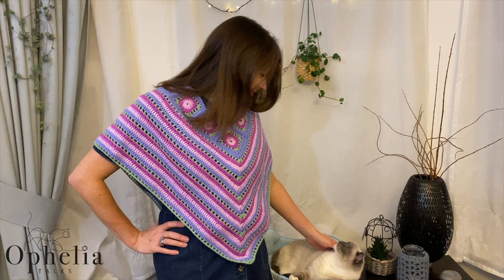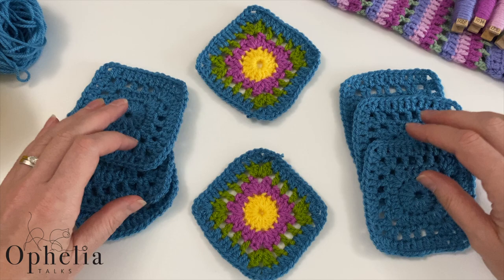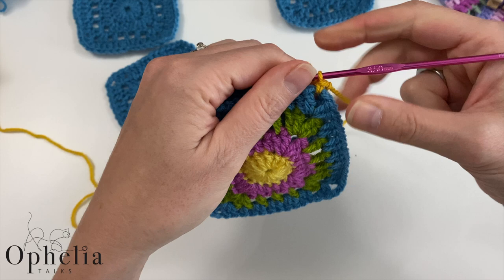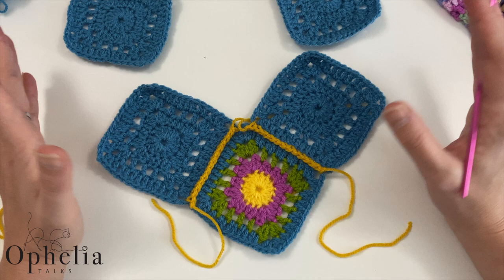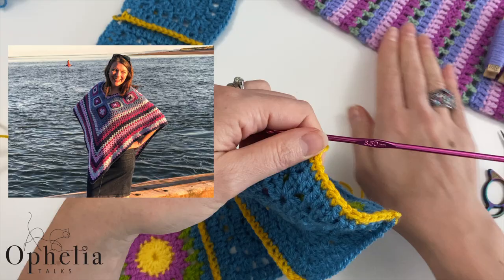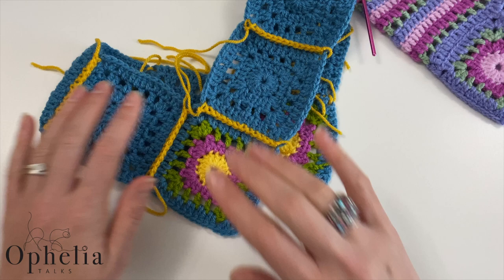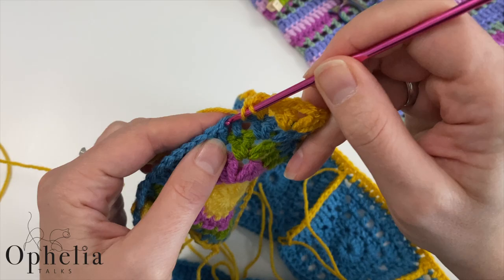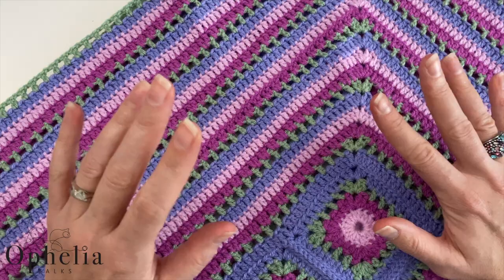GRANNY SQUARE PONCHO - How To Construct A Poncho With Granny Square Collar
In this video, I would like to show you how to make this granny square poncho but more importantly how to construct this poncho with a granny square collar.
This is the Lavender & Roses Poncho!
The granny squares I have used are the Ophelia Squares and you can find the tutorial

*** AMAZON SHOP ***